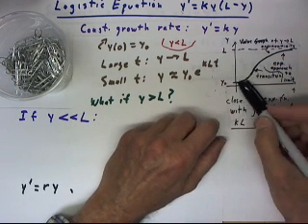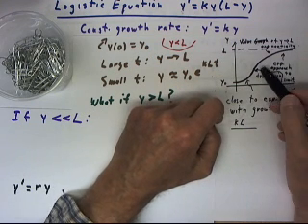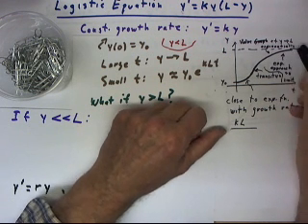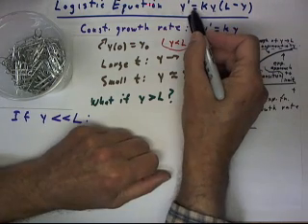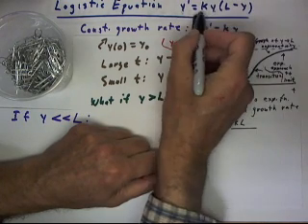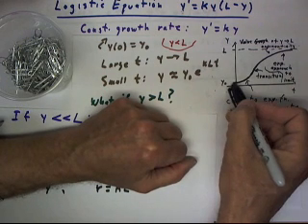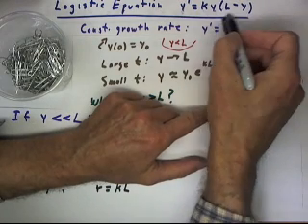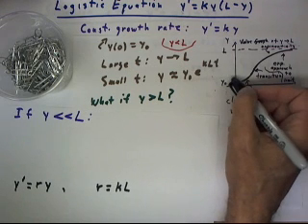diff 02 52 fr4 q10